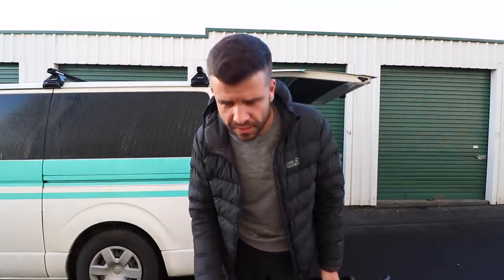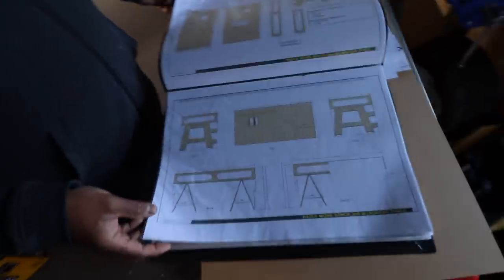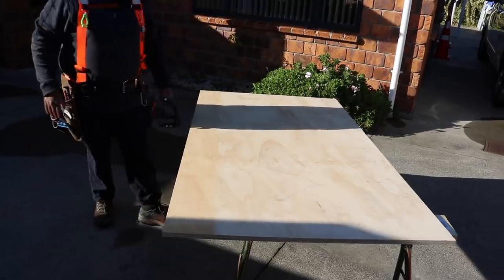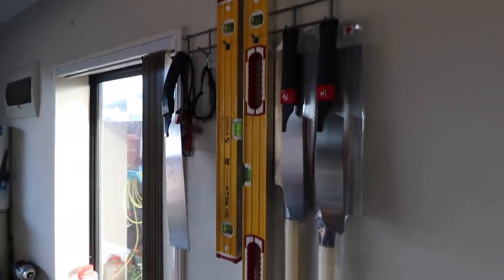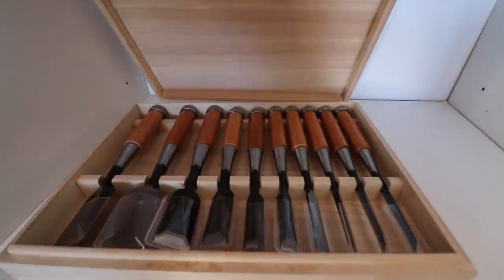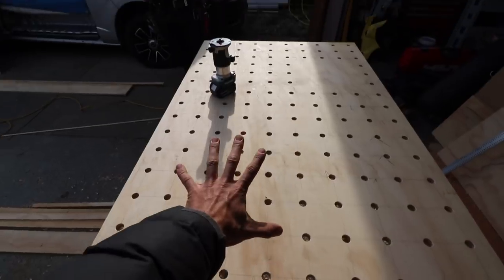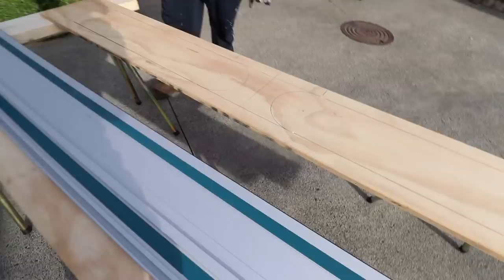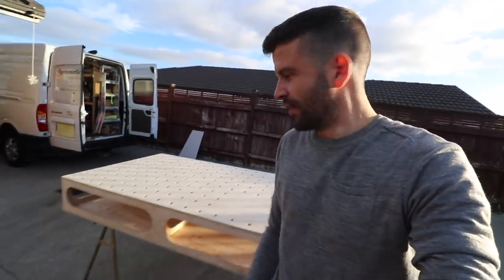My New Workbench: SOLID and PORTABLE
Simple Plywood Design with foldable legs

Richmond 7050
New Zealand